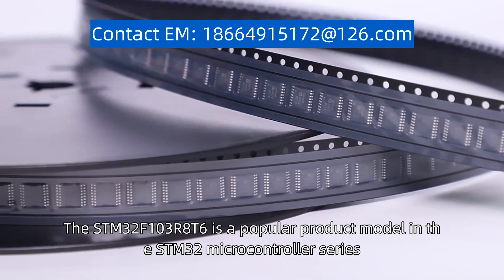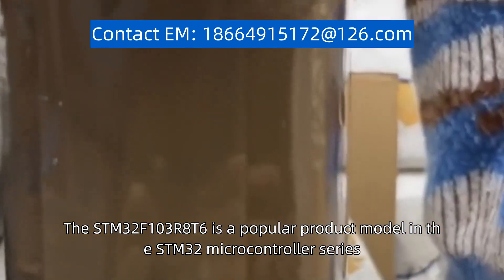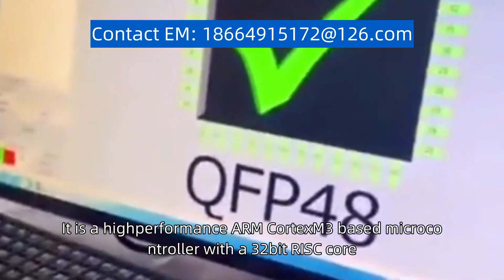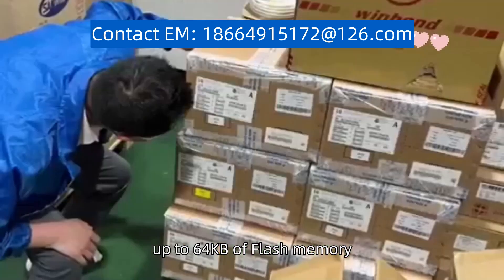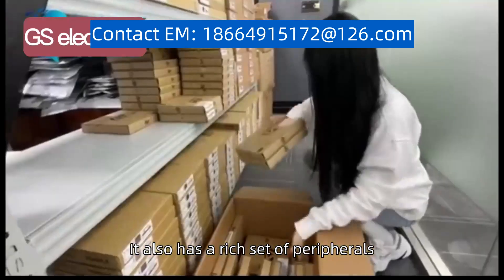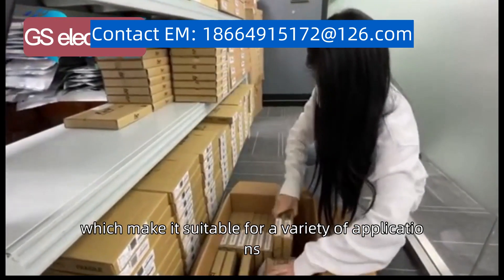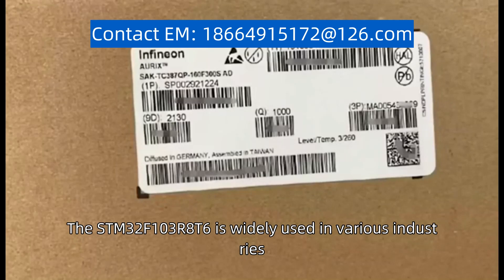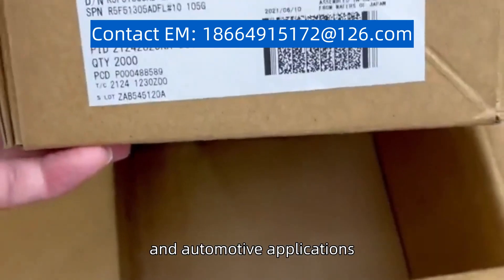STM32F103R8T6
The STM32F103R8T6 is a popular product model in the STM32 microcontroller series. It is a high-performance ARM Cortex-M3 based microcontroller with a 32-bit RISC core. This microcontroller offers a wide range of features, including a maximum clock speed of 72MHz, up to 64KB of Flash memory, and 20KB of SRAM. It also has a rich set of peripherals, such as UART, SPI, I2C, and GPIO, which make it suitable for a variety of applications. The STM32F103R8T6 is widely used in various industries, including consumer electronics, industrial automation, and automotive applications. Its compact size, low power consumption, and extensive development ecosystem make it a popular choice among developers.